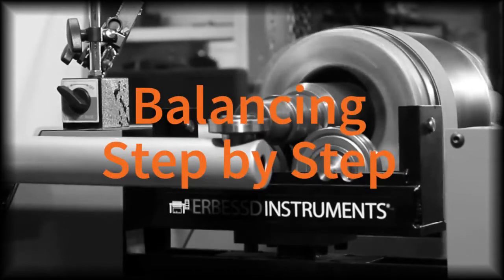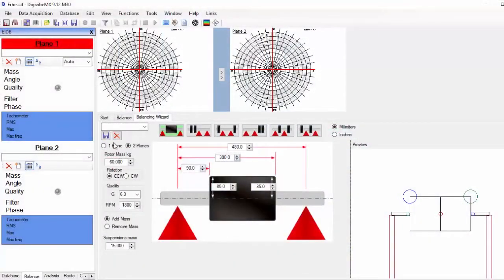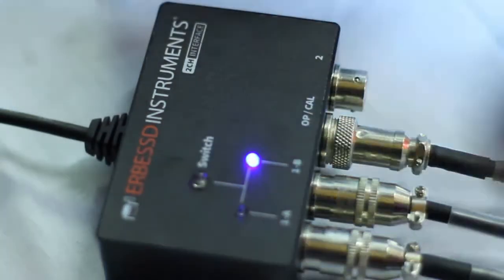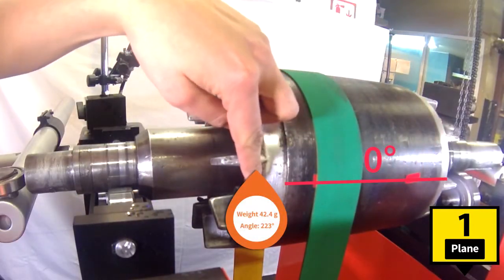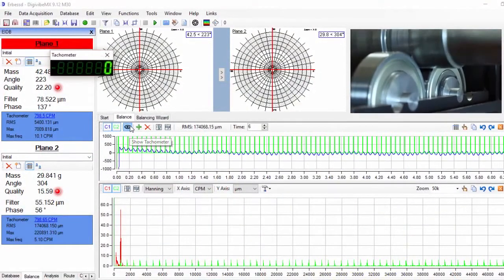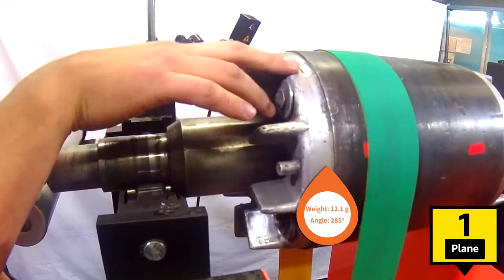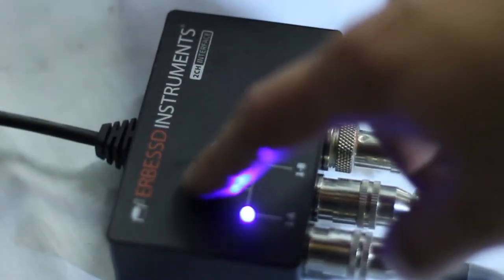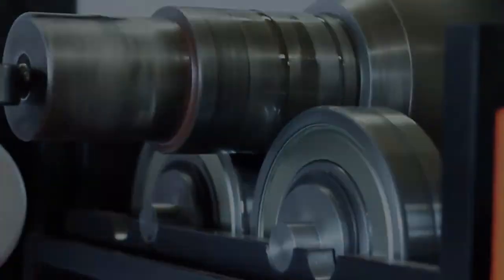2 plane Balancing using Soft Bearing Suspensions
We used our EI-1000 Balancing Machine to balance a 60 kg motor with the DigivibeMX M10 Software.